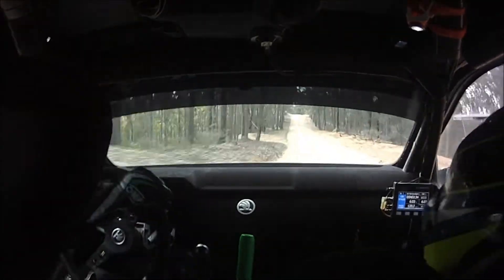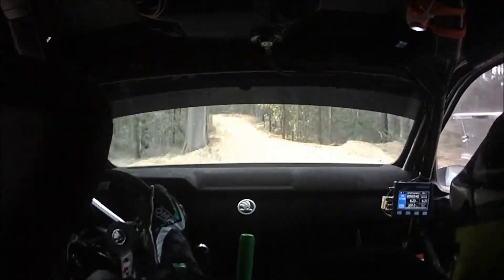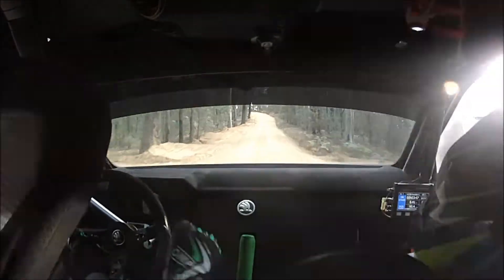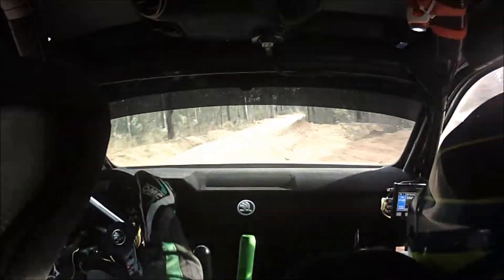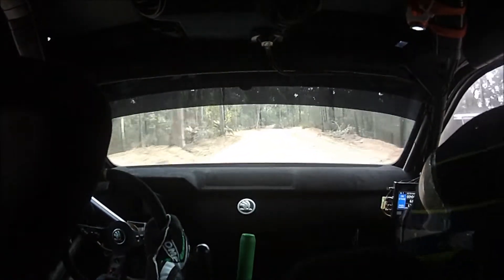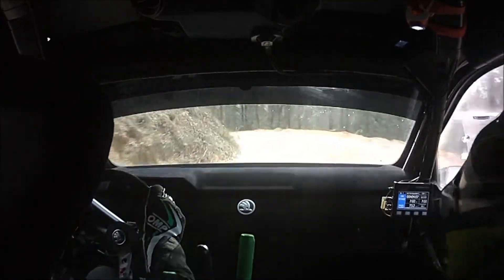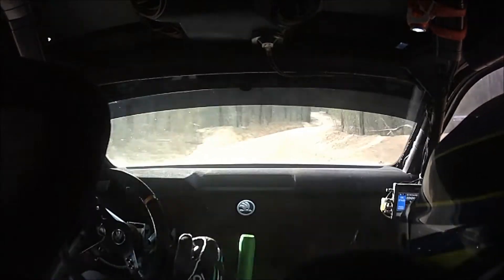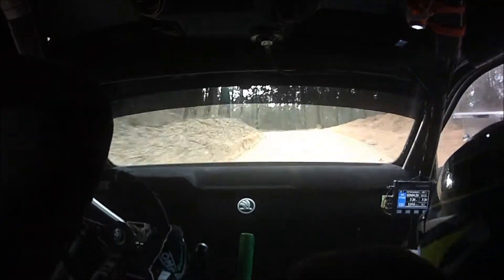State Onboard: Richie Dalton/Dale Moscatt - Rally of the Bay 2018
Jump on board with Richie Dalton, Dale Moscatt and their Skoda Fabia R5 on stage 7 of the 2018 Rally of the Bay.